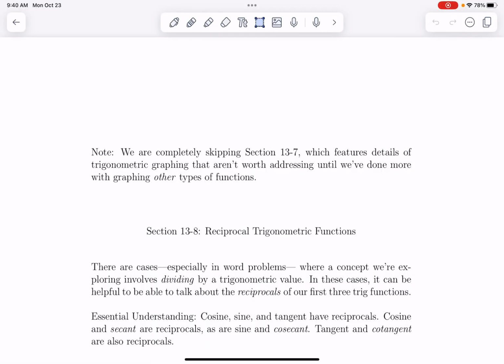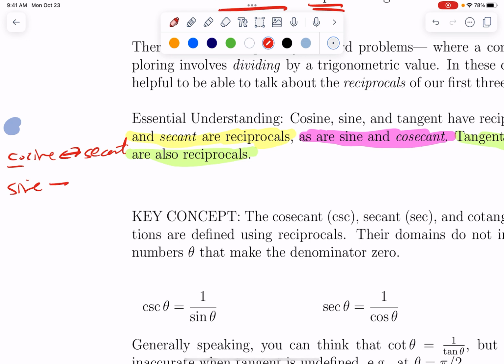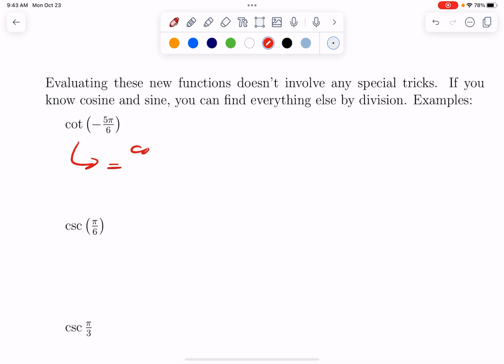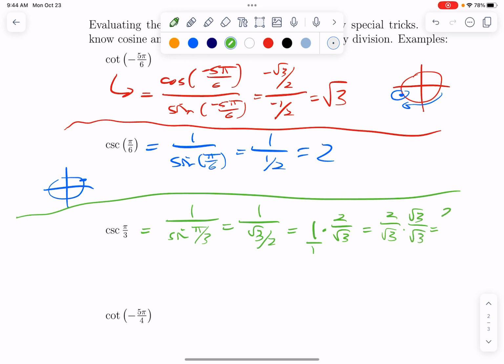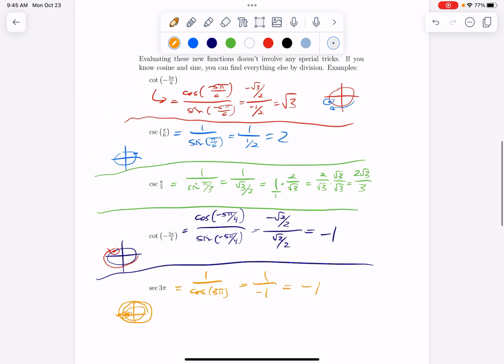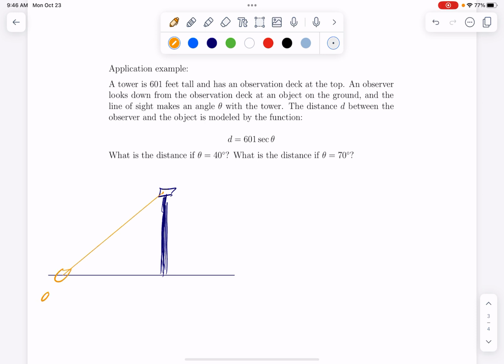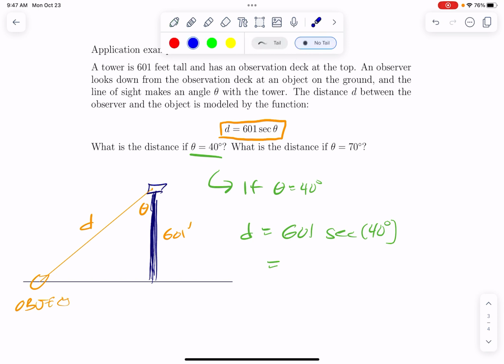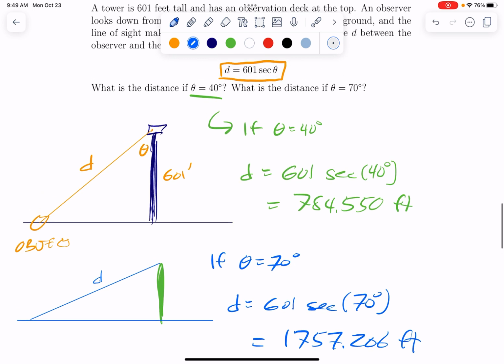Alg2/Trig Section 13-8